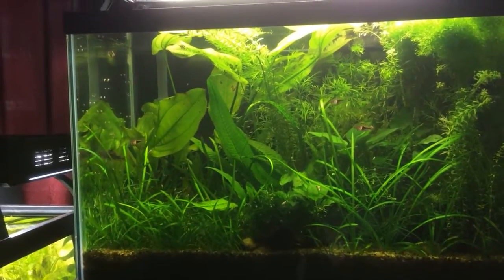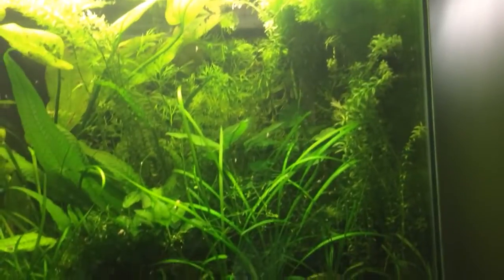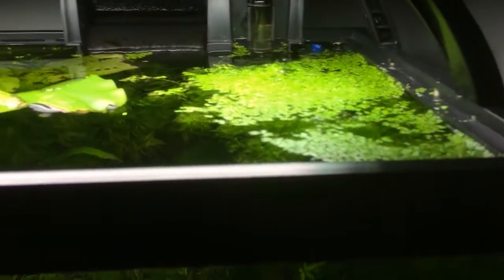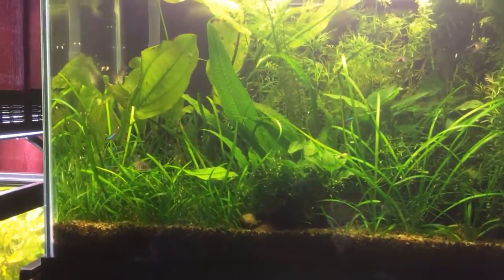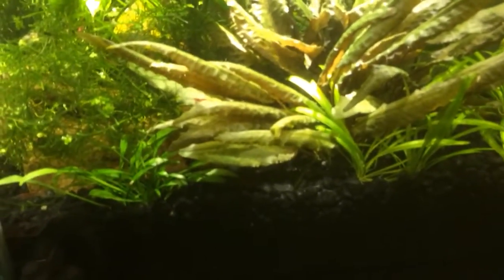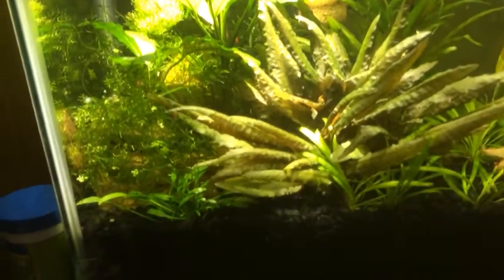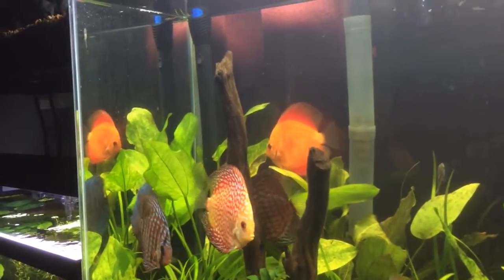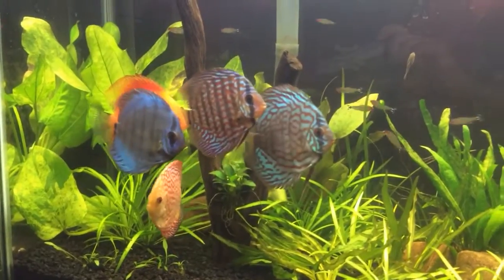My thoughts on dirted tanks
Plus a quick look at my discus.